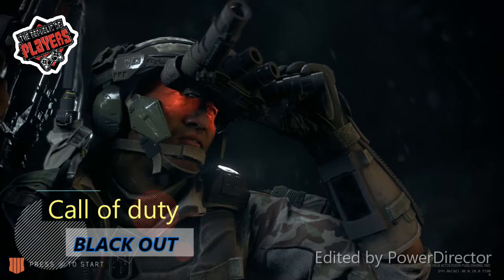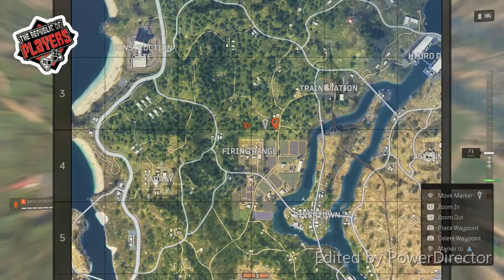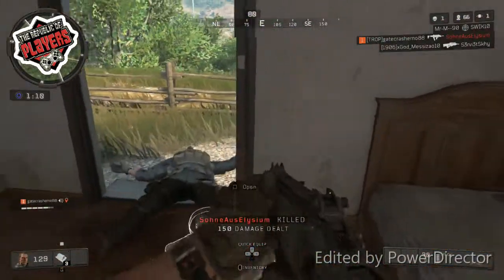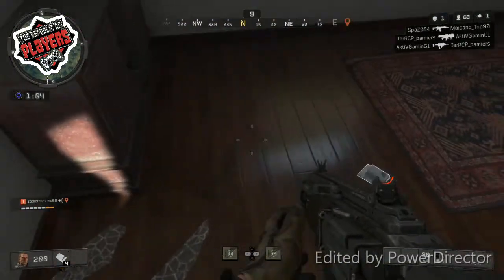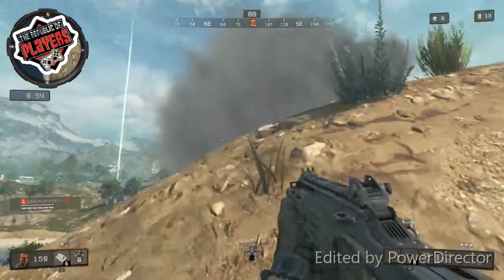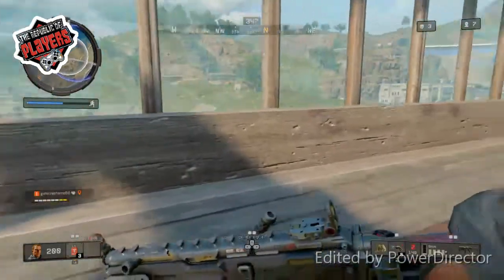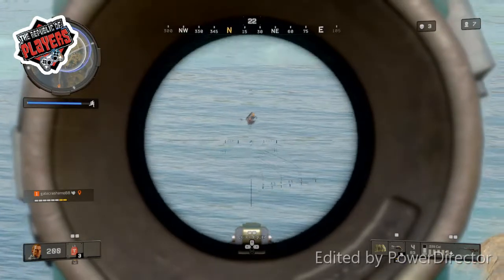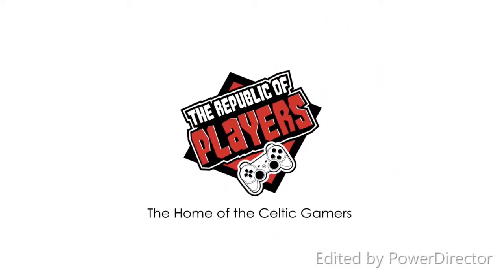Is Blackout better than Fortnite?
A first look at Call of Duty Black Ops: Blackout Mode